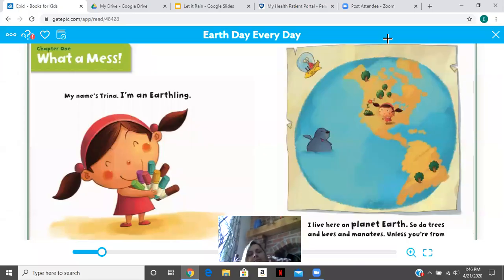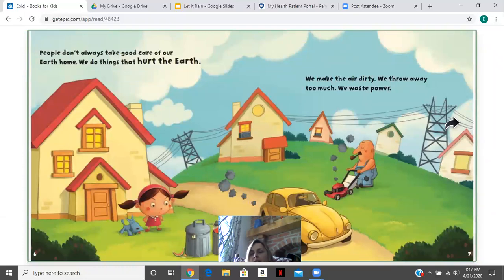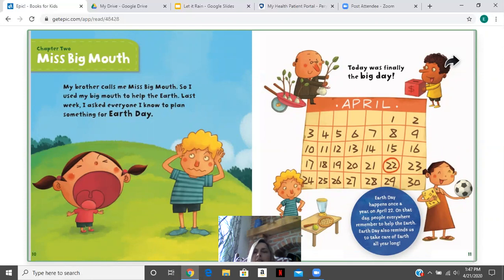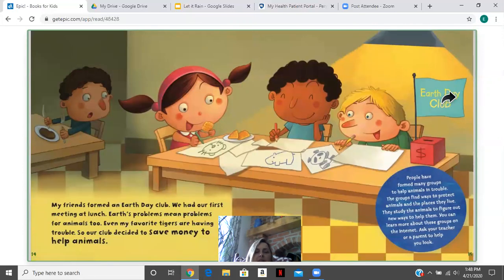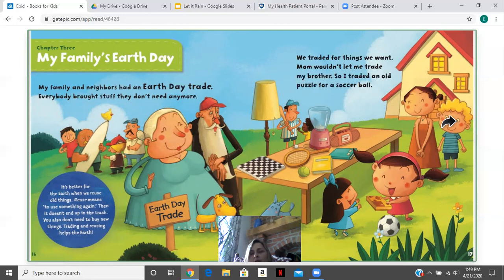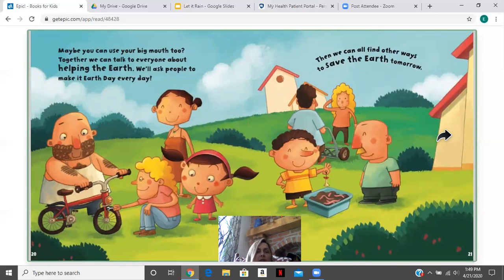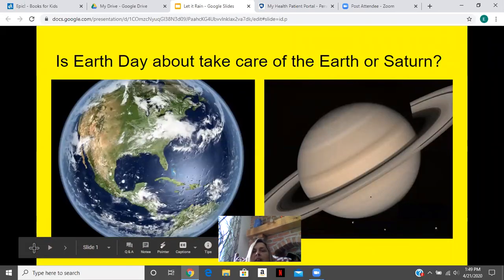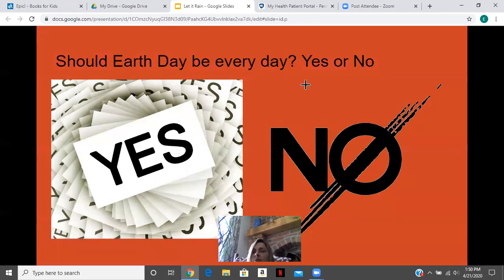Earth Day Everyday